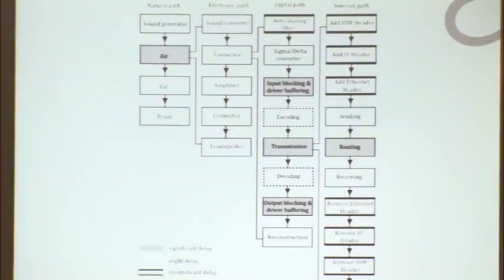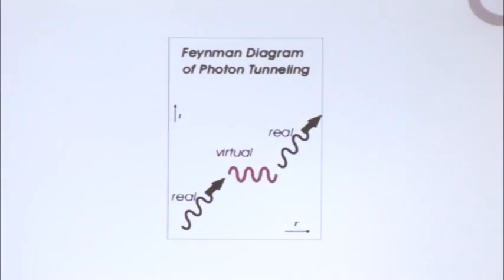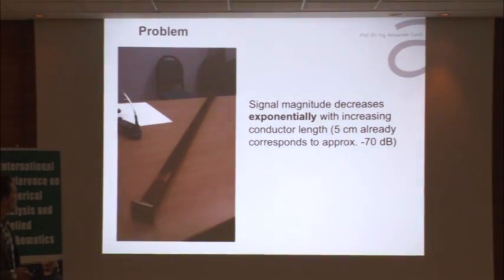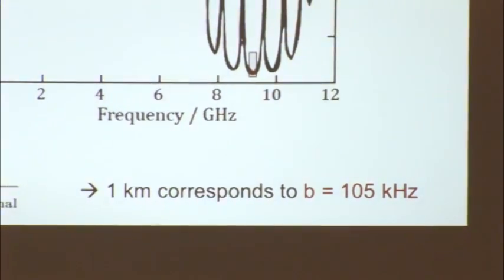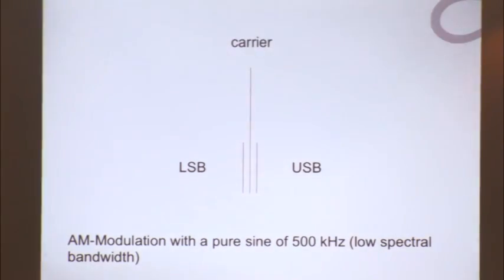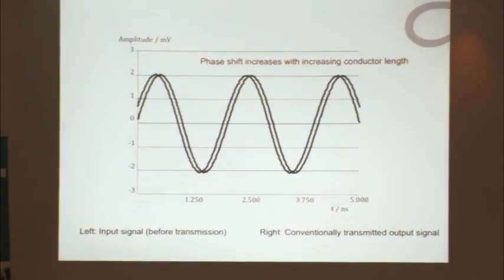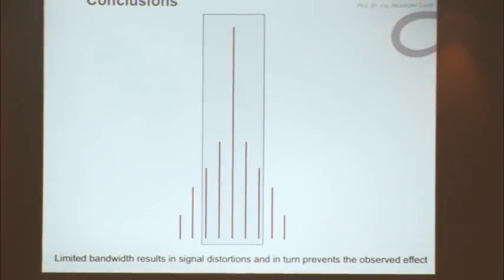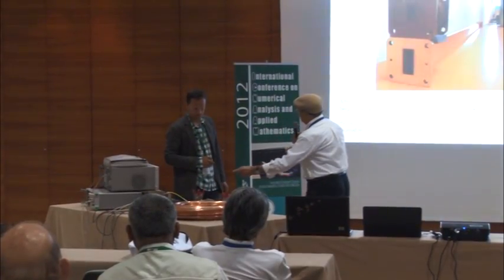Level VII Carot Day 3 2nd